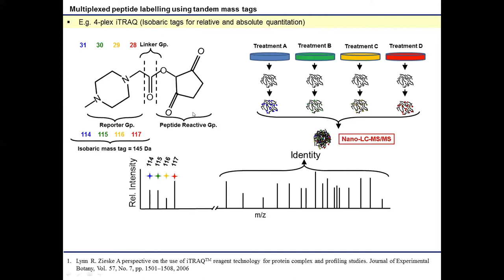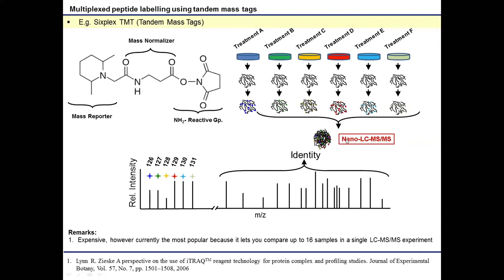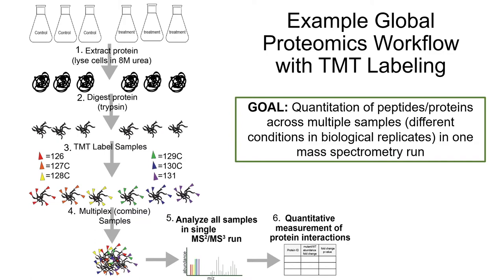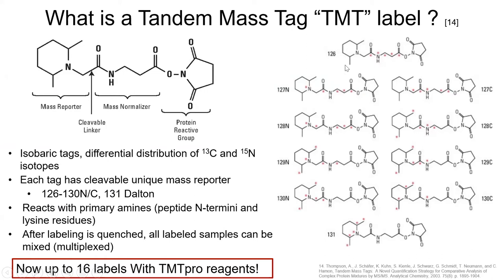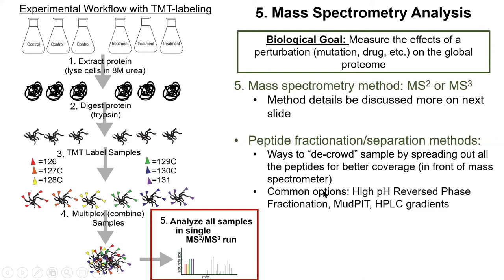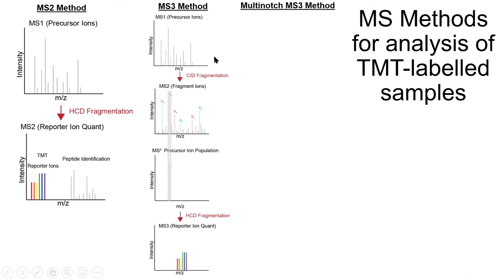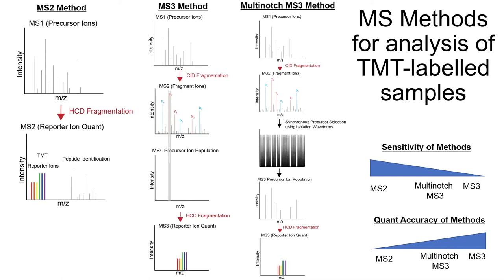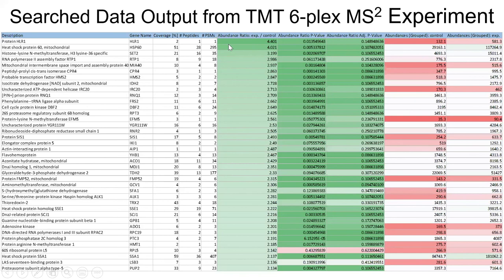B4B: Module 10 - TMT and iTRAQ quantitation